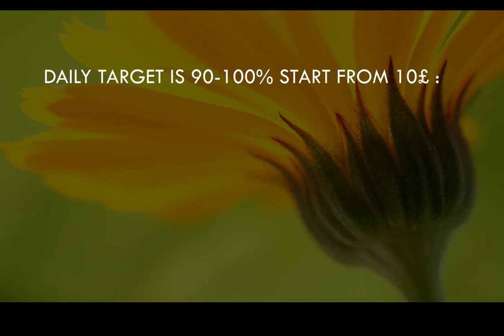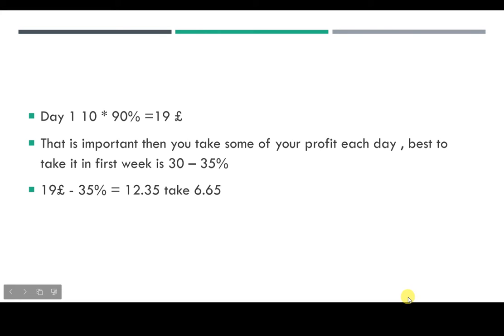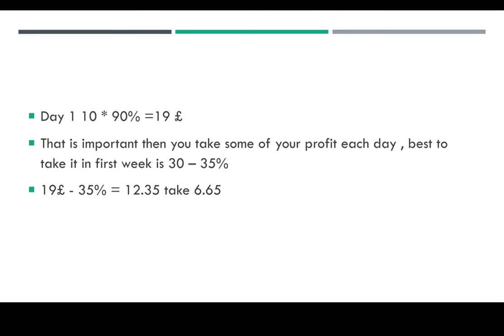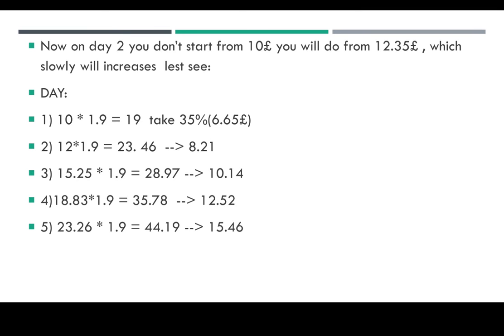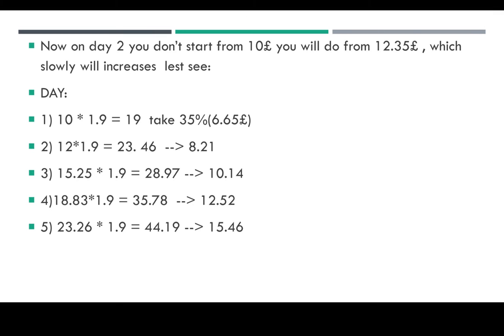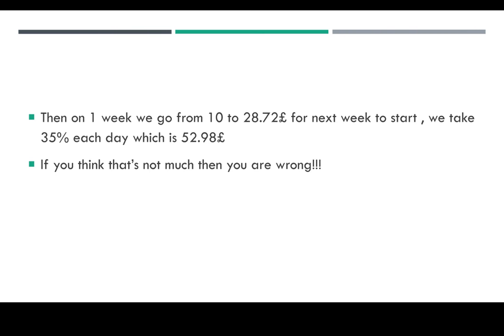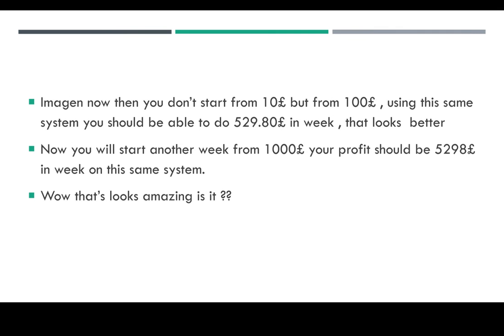Be Patient and Practice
Practice every day. until you ready
none Technic will give you 100% successful trades , but you can minimise your lost and build your account.

General Risk Warning: The financial products offered by IQ Option carry a high level of risk and can result in loss of all your funds.
Don't invest money that you can't afford to lose.